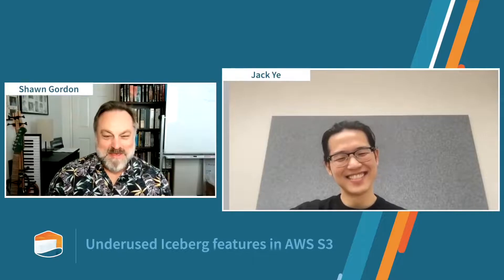Underused Iceberg Features In AWS S3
Series: Ask the Iceberg Experts
Guest: Jack Ye, Sr. Software Engineer, Amazon Athena
Subject: Iceberg features available in AWS S3 that are underused